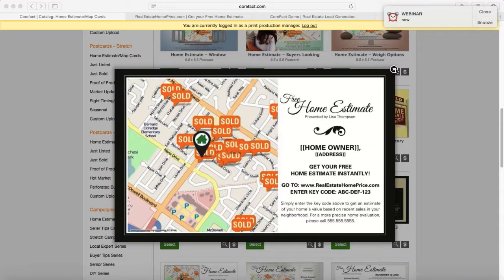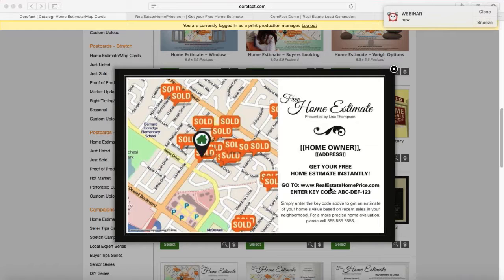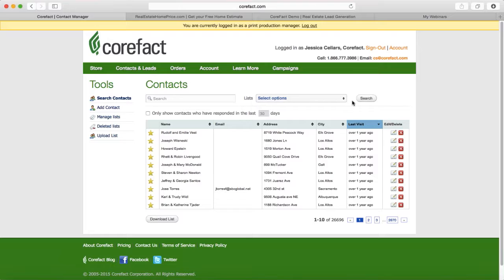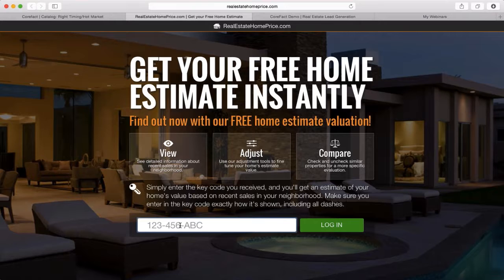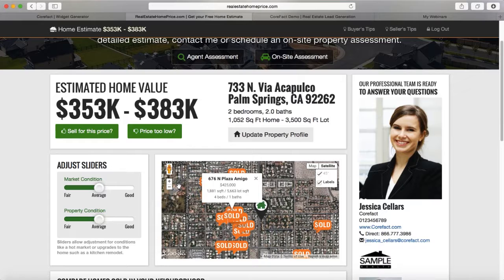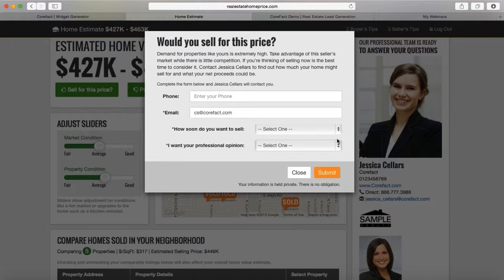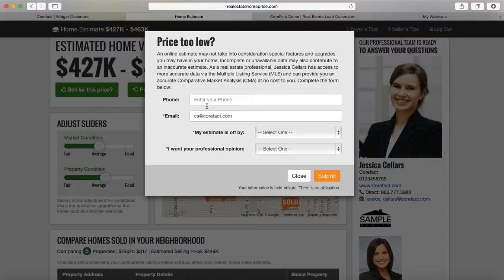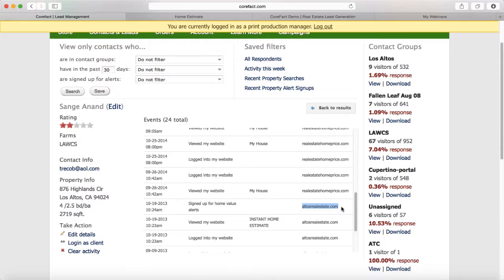Introduction to the Corefact Marketing System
Check out this detailed view of the agent and lender experience of the Corefact Marketing System from design, navigation, email notifications, and lead capturing.

Thanks for following us!